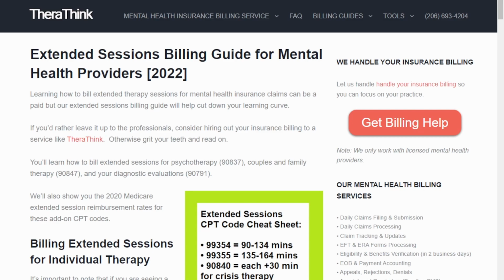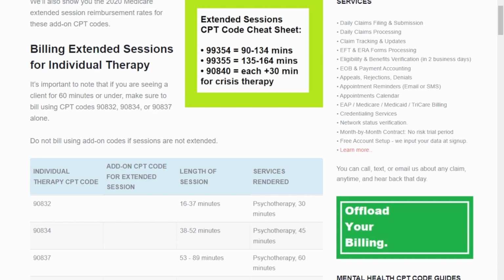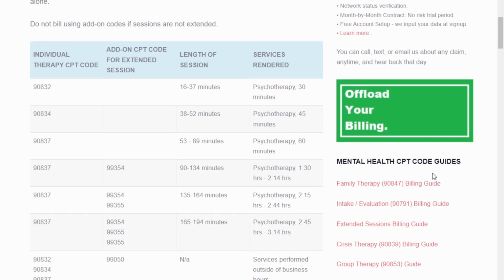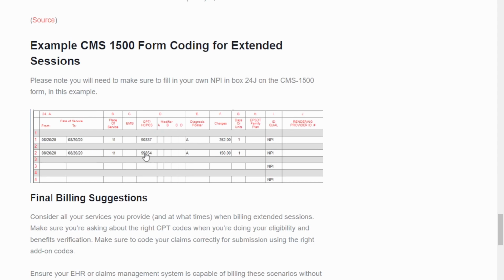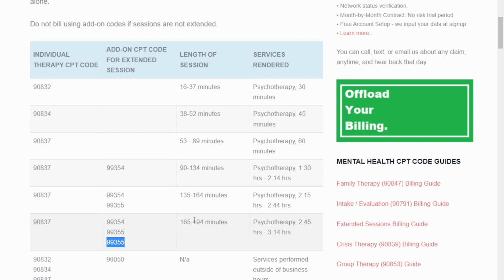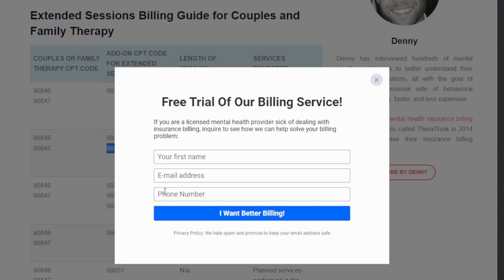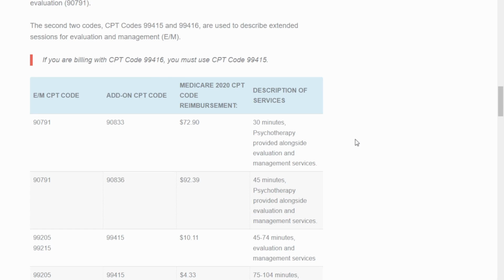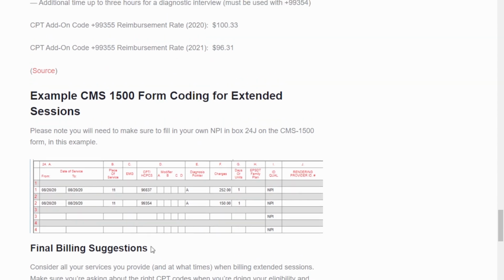How to Bill for Extended Therapy Sessions (Billing Guide)